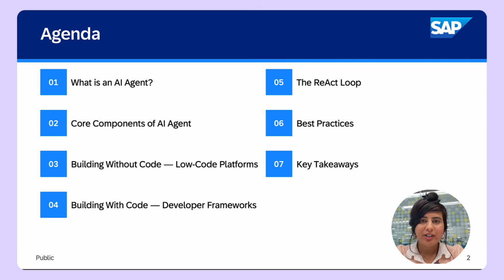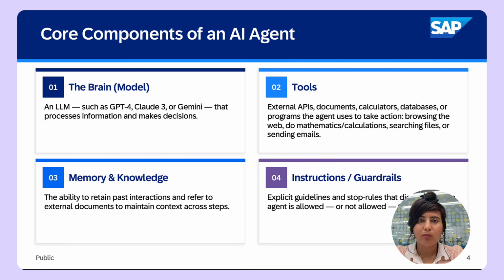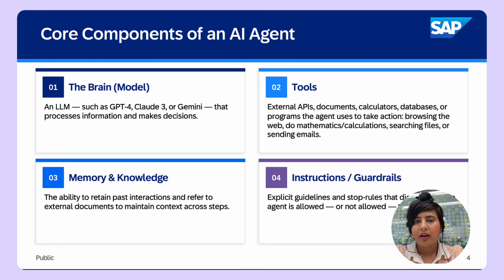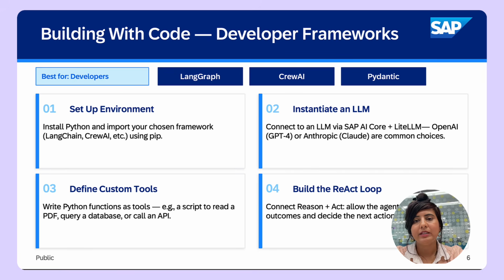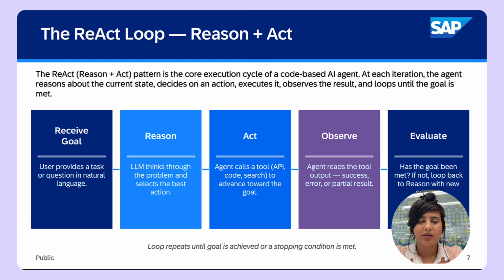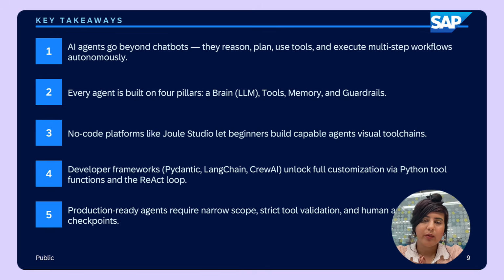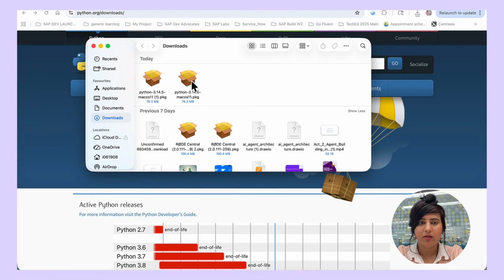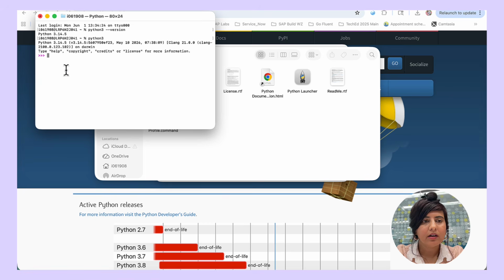(Part-1) AI Agents Overview for Beginners: Create Your 1st Code-Based AI Agent from Scratch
In this video you will learn about the Fundamentals of AI( Artificial Intelligence) Agents, approaches , tools, programming language, frameworks to build your AI Agents from scratch.

Watch Classic Joule Studio : Build Custom AI Agent to extend SAP Joule using Classic Joule Studio by SAP PM Maria Kondratyeva and SAP DM Philip Perisic